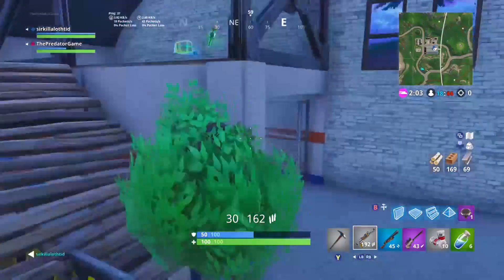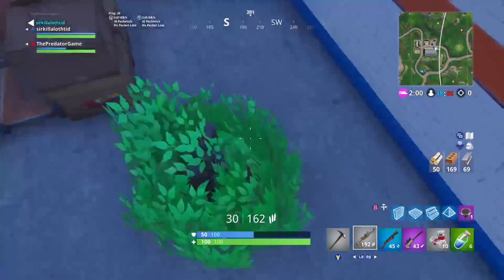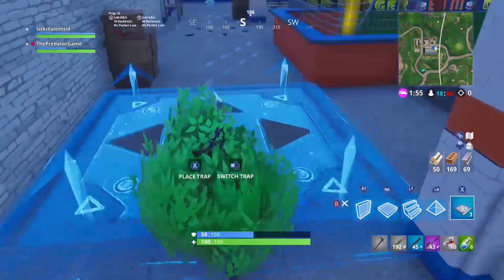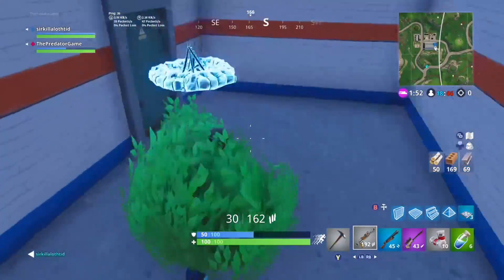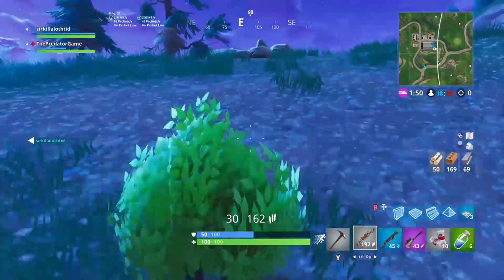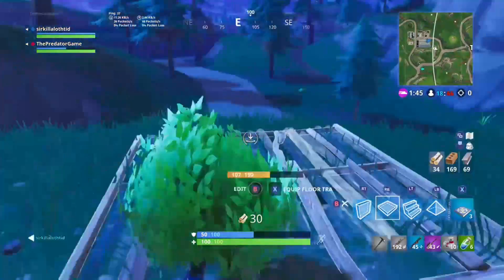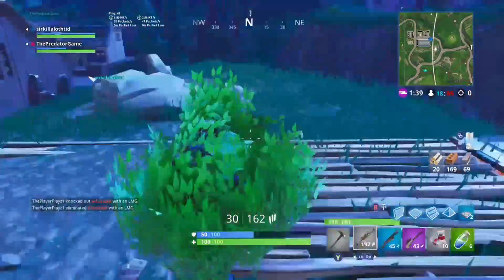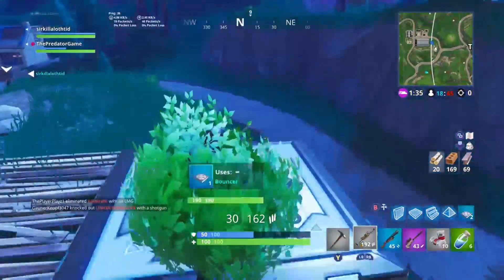NEW BOUNCE PAD GAME PLAY! - FORTNITE BR